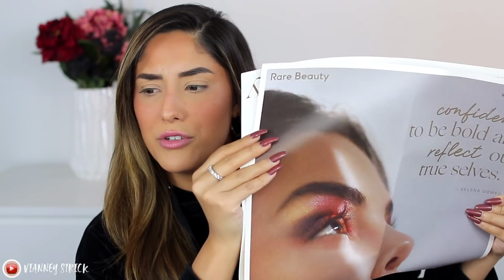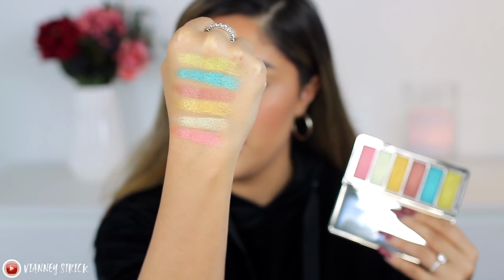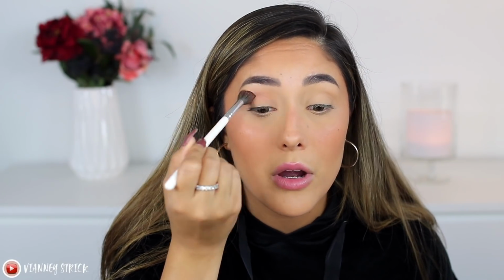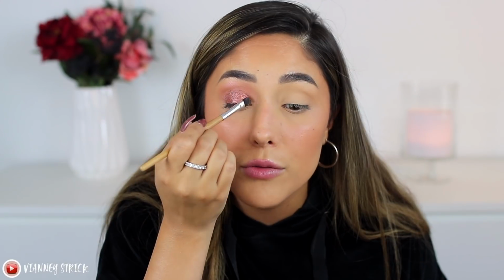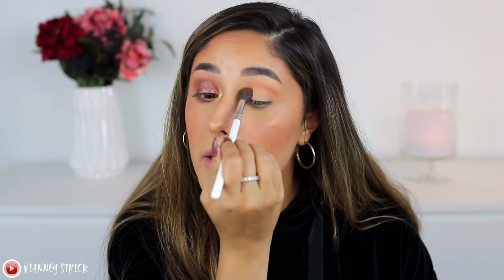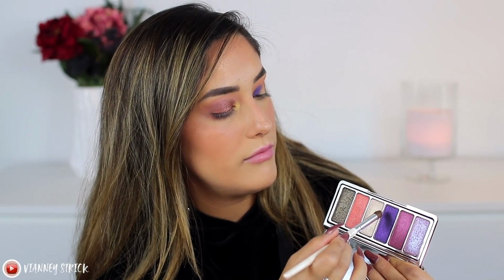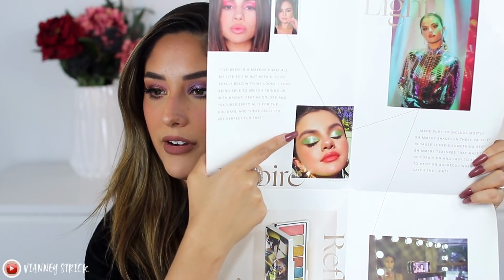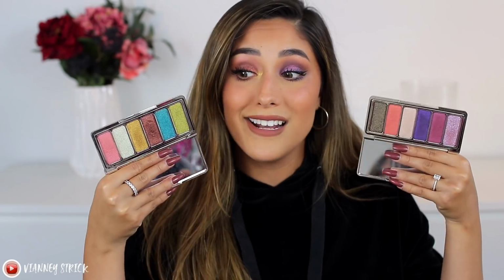NEW RARE BEAUTY EYESHADOW PALETTES | Review, Swatches & Demo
RARE BEAUTY REVIEW VIDEO

Juno & Co
THE EYELASH SERUM I USE

Products:

RARE BEAUTY MAGNETIC SPIRIT EYESHADOW PALETTE

RARE BEAUTY CONFIDENT ENERGY EYESHADOW

the lens I use